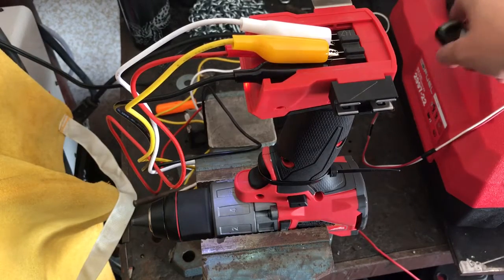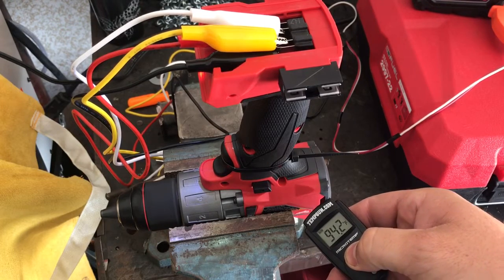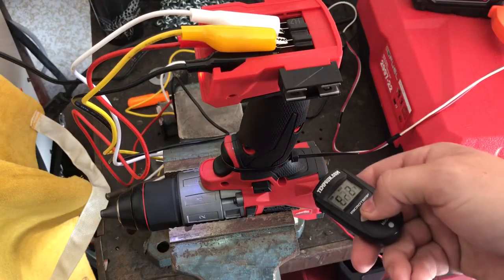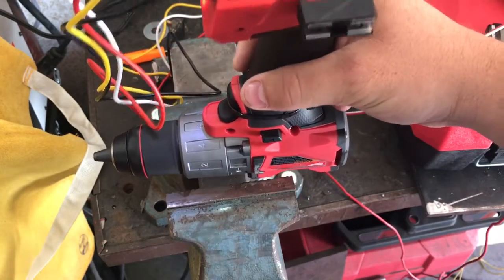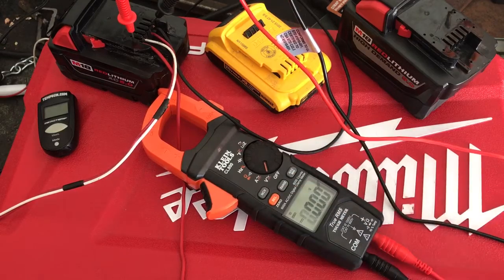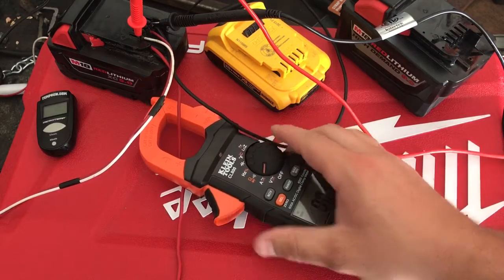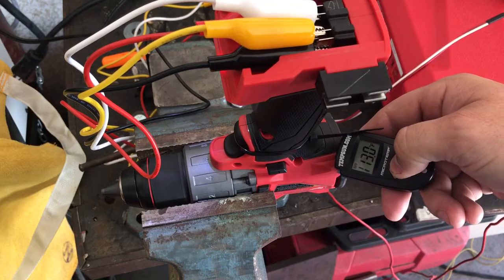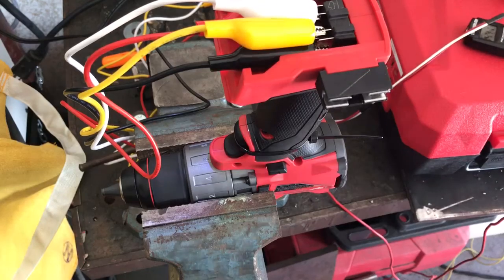SBM: Milwaukee Gen 3 Hammer Drill Heat Issue; It's Gettin' Hot in Here!!!!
Why is this damn drill getting so hot! Let me know if any of you are having the same heat issue. Mine has got be defective.